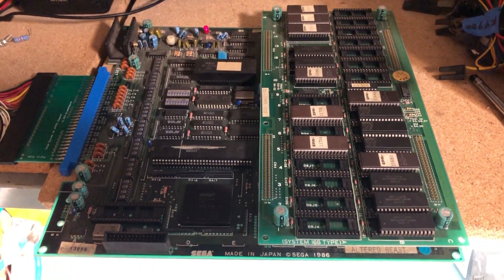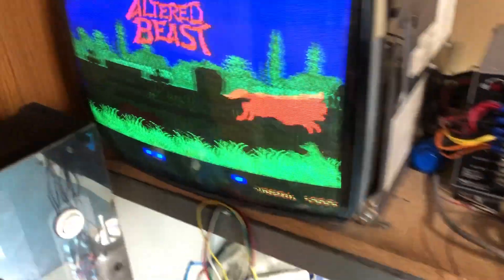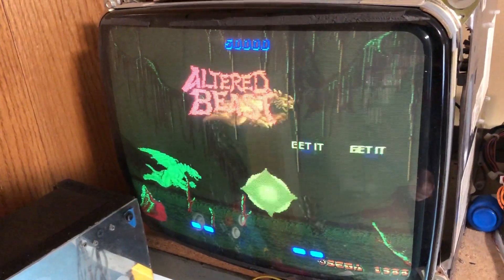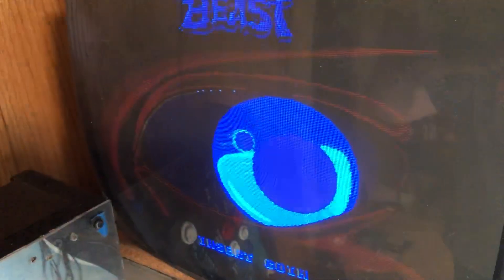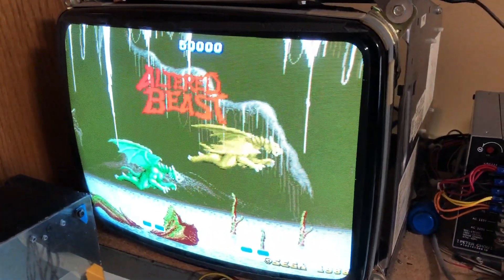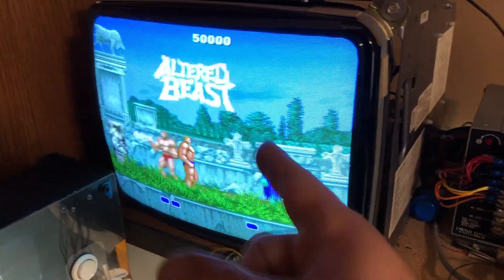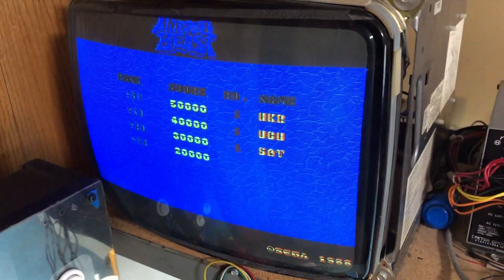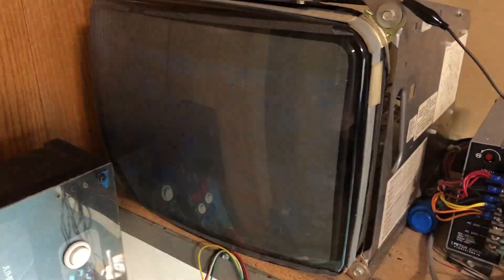Arcade Monitor 101 - Make Sure The Tube Frame Is Grounded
First time encountering this issue where it wasn't a PCB problem or the chassis itself not being grounded properly. It also appears that Altered Beast is a different animal (pun intended).